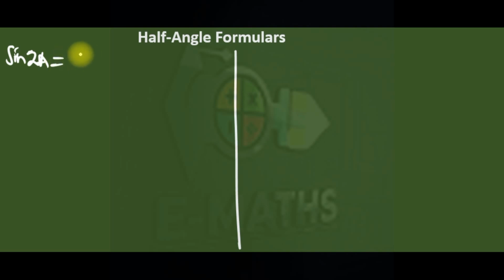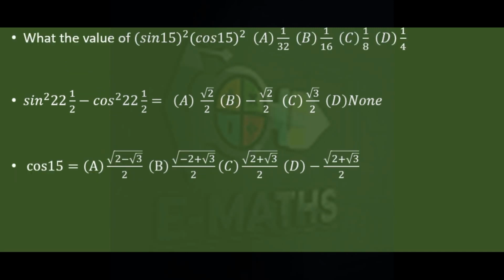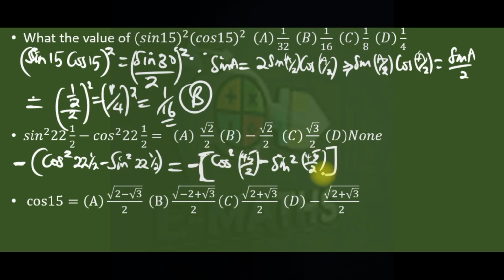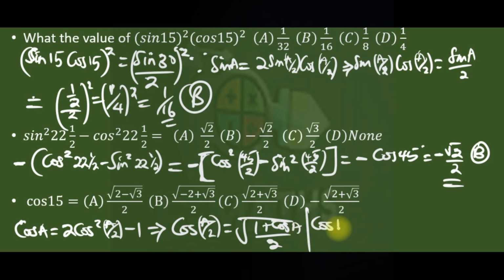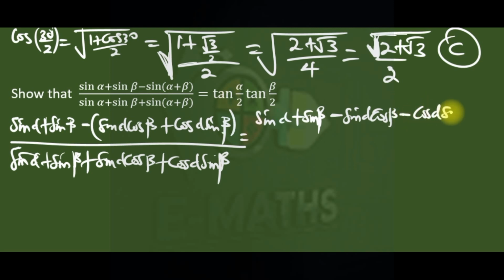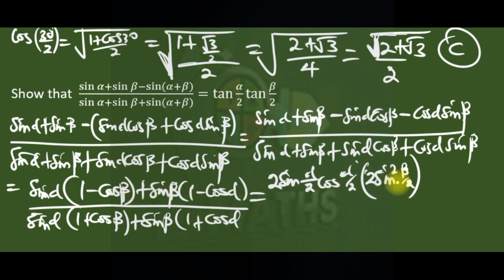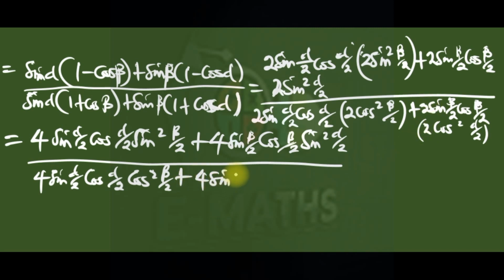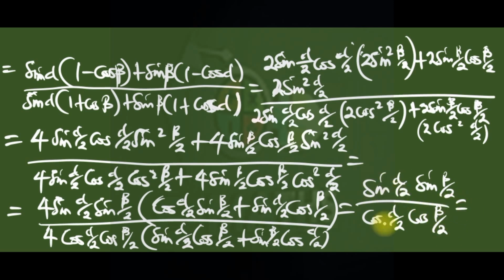Trigonometry[Half angle formula intro 1]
An introduction to half angle formula